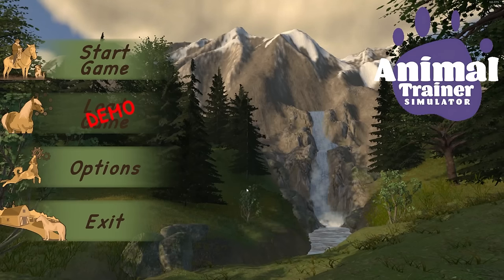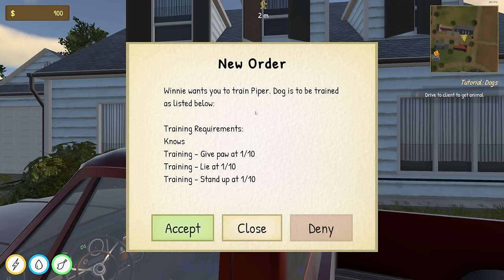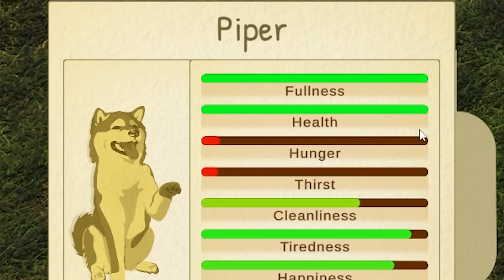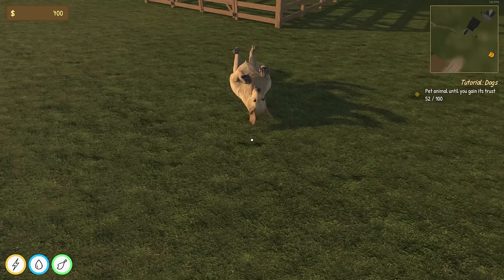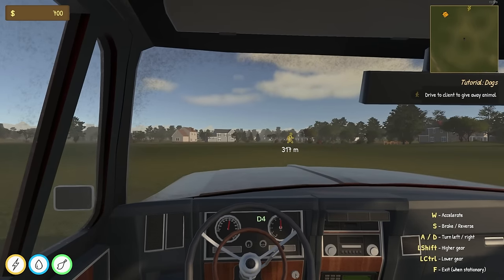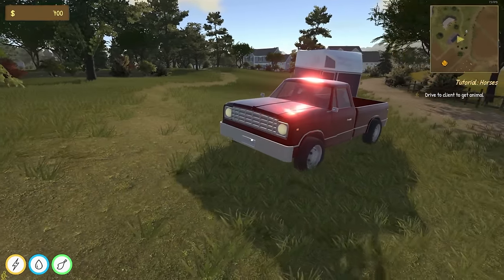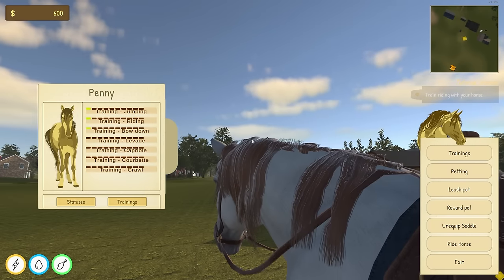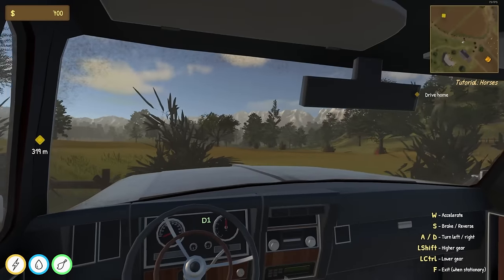trying out an upcoming pet game! Animal Trainer Simulator Demo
Hello friends! It's Next Fest on Steam right now which means lots of free game demos to try! This is a developer I am familiar with (they made Animal Shelter and Pets Hotel) and I'm excited to try this new game of theirs. Have you tried it yet? What are your thoughts?

Video Editor: Adobe Premiere Pro
Thumbnails: Canva
Sound fx: Freesound.org

Game:

Animal Trainer Simulator